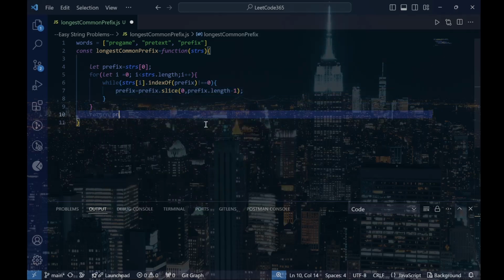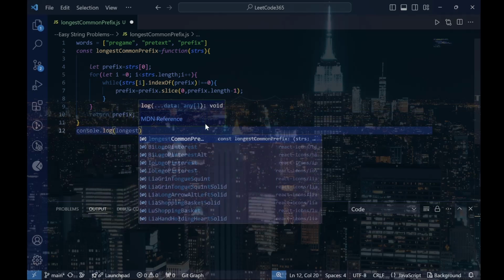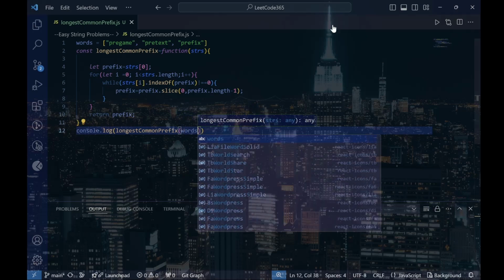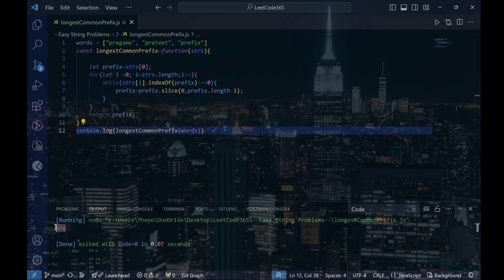doing leetcode everyday until I get a job (day 30)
🌸I focus on easy problems for a specific category. Then when I feel comfortable, I will try mediums for that specific category.
🌸 I focus on learning deeply.
🌸 I use Claude.ai when I'm completely lost
🌸 No more than a problem a day
🌸Problem Categories include: Array, String, Two-Pointers, Sliding Window, Sorting etc.